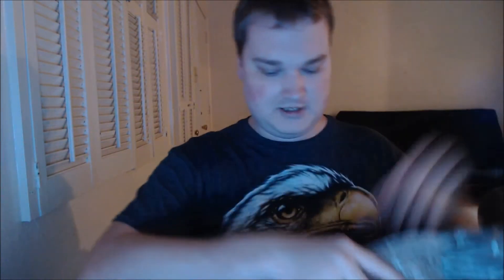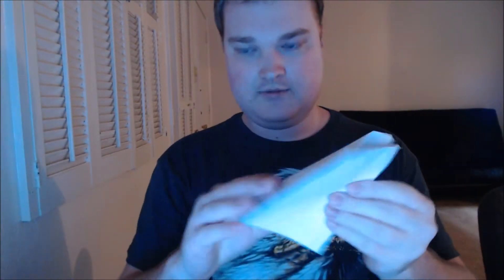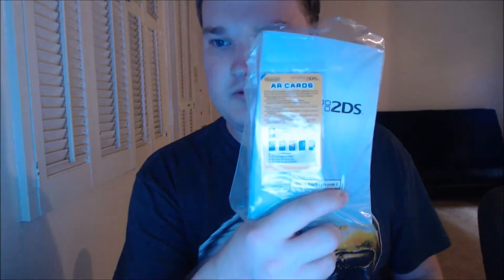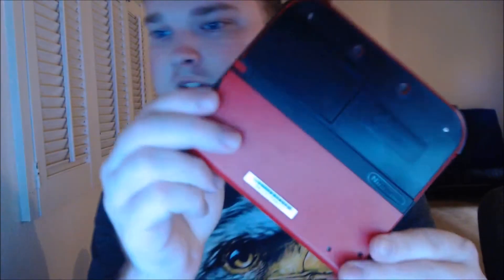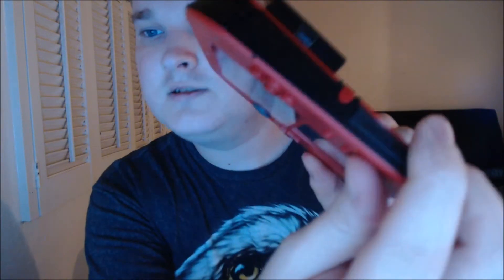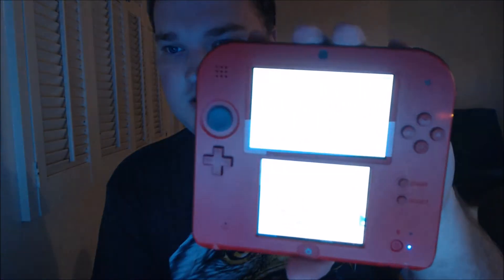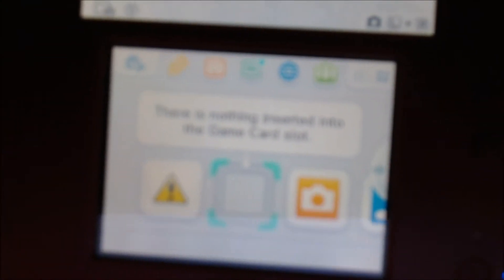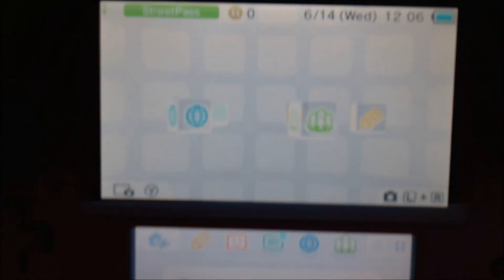Unboxing Capture Card 2DS, how to record Pokemon games on youtube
Checking out my new 2DS with its capture card to use alongside OBS for recording gameplay from my DS directly.

This is the website I I bought it from with the capture card